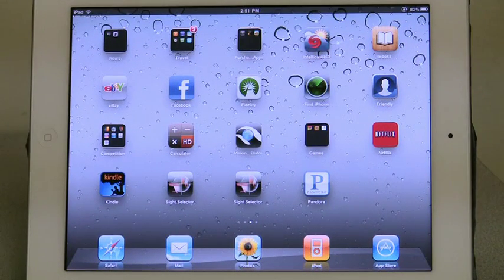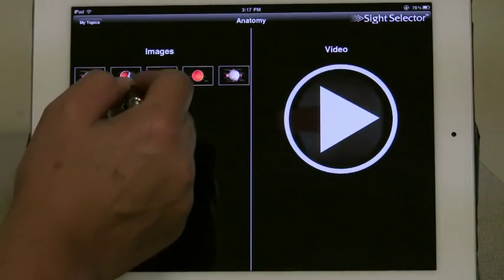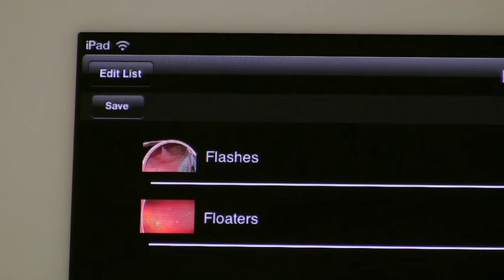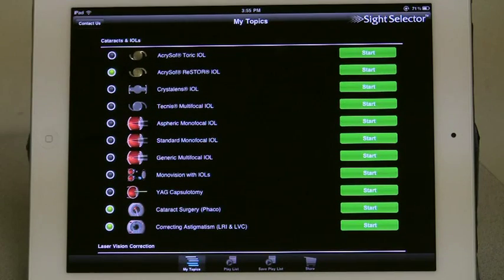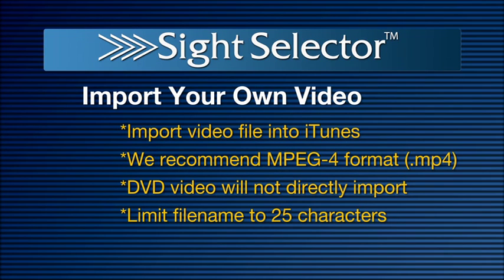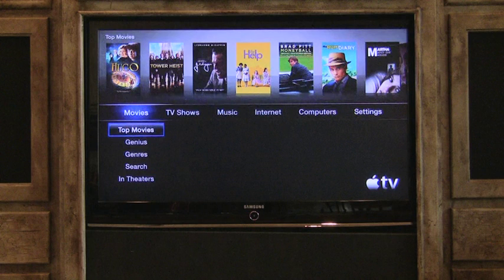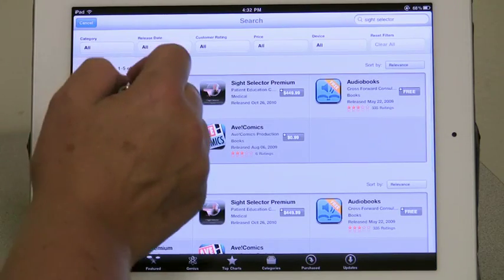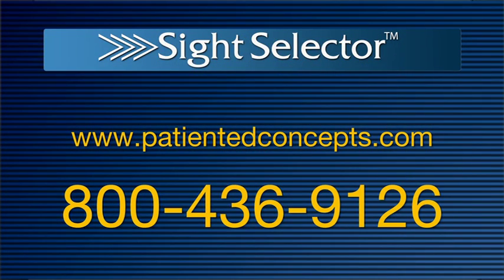Sight Selector Tutorial for the iPad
The Sight Selector's Family of Patient Education Programs is the first AFFORDABLE family of 3D Images and Animated Videos with Narrations that you can use to vividly demonstrate a broad category of topics including Cataracts & IOLs, Laser Vision Correction and many of the more common Eye Conditions and Diseases.